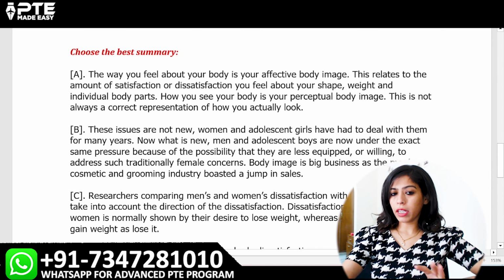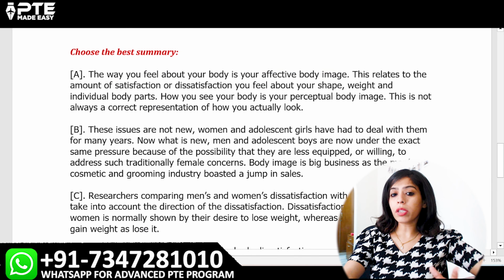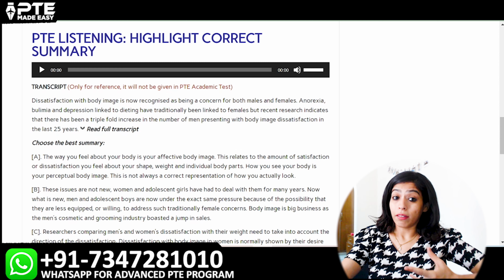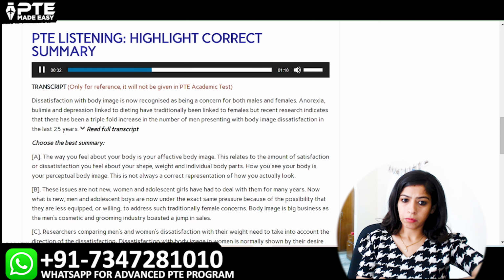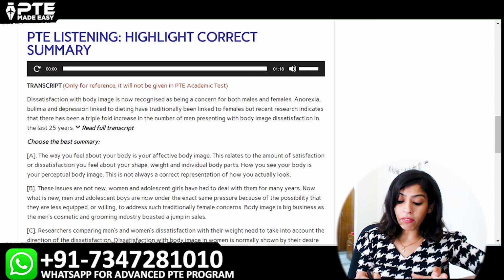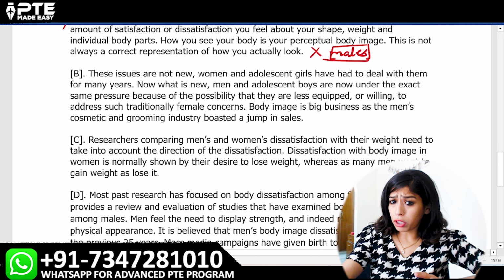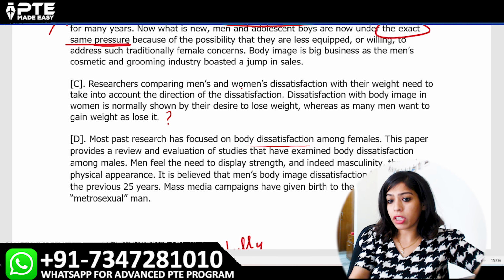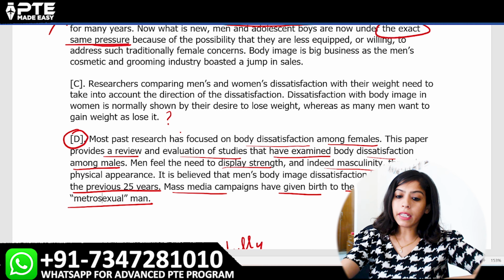Unlock the Secret to Acing PTE Listening: Get *Every* Answer Right!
Dear learners,
In this video, I have demonstrated the most unique method of solving Highlight the correct summary in PTE Listening. Watch the video to understand this.

PS- It takes a lot of effort to create every single video.